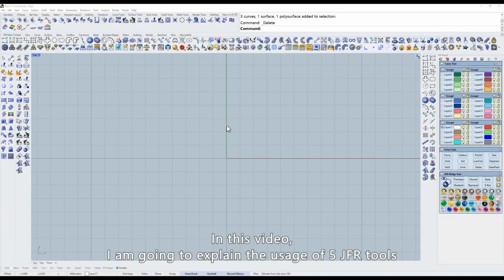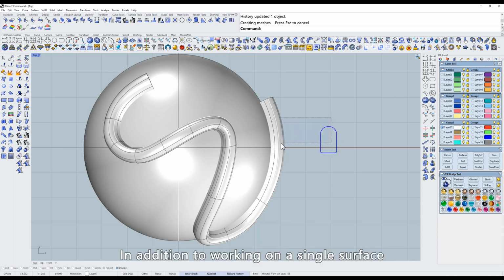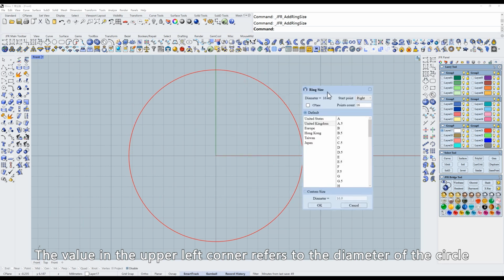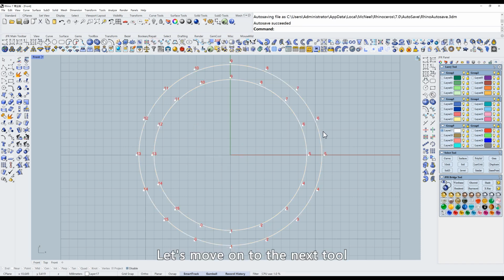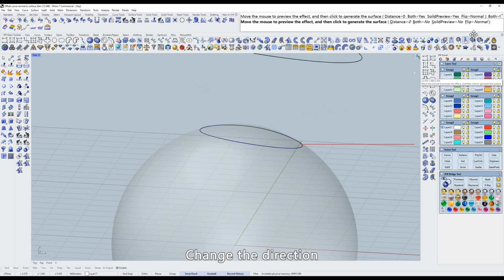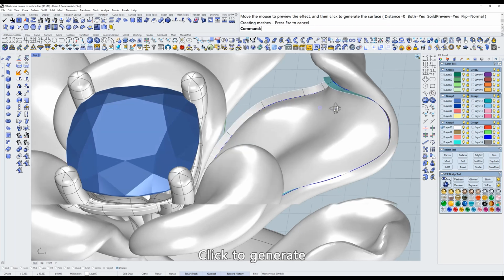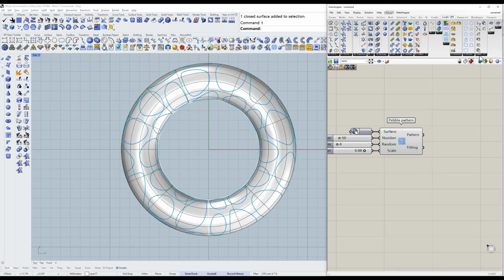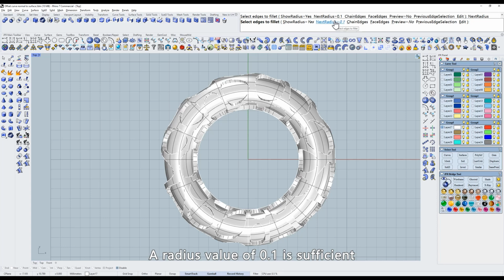4 Rhino JFR‘s Draw on a Object and 4 other tools Tutorial 3D Jewelry Design CAD Rhino 3D Matrix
In this video, we'll teach you how to use the Draw on a Object, Draw on All Objects, Ring Size, Offset Curve, Offset curve normal to surface tools. Combining these tools will dramatically improve your jewelry design efficiency.

JFR's tools are very practical, after learning it, you will be able to get more awesome jewelry design skills, hope this video can help you with your jewelry modeling!

Software used
Modeling: Rhino、JFR Plug-in

Video chapter
0:00 Introduction
0:11 How to use the Draw on a Object tool
2:42 How to Draw on All Objects
3:09 How to create ring size circles
4:31 How to Offset Curves
5:10 How to Offset Curve Normal to Surface
7:04 JFR Tool Short Case I
9:19 JFR Tool Short Case II

We will update with more demonstrations and tutorials about the JFR plugin features!